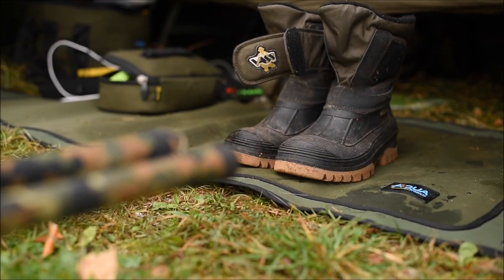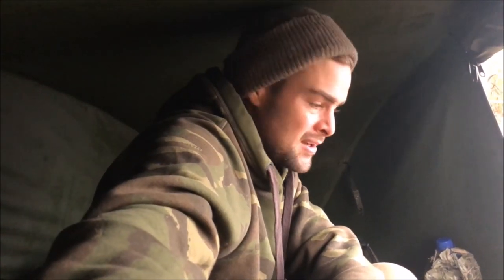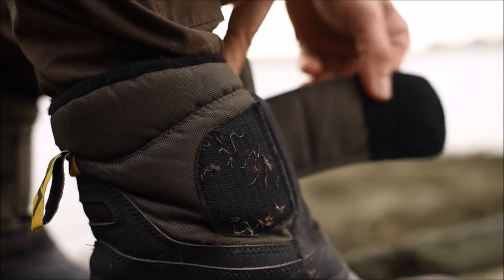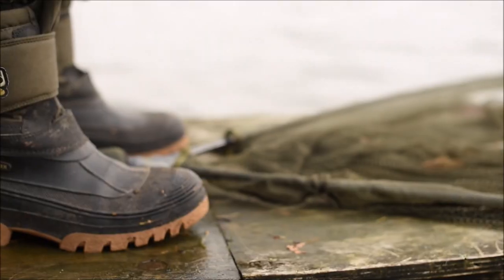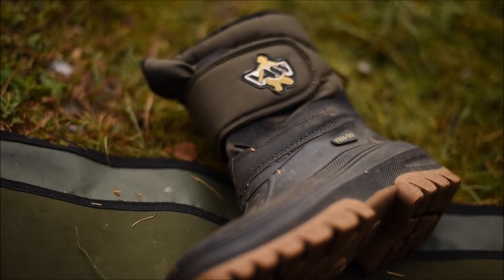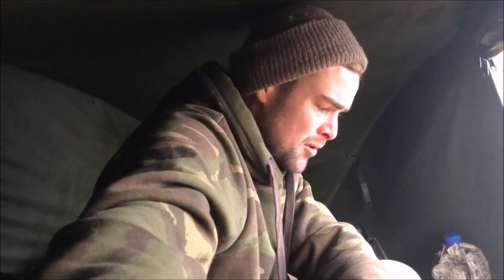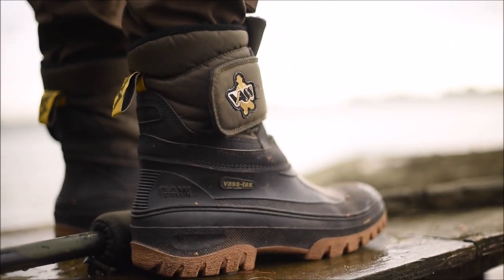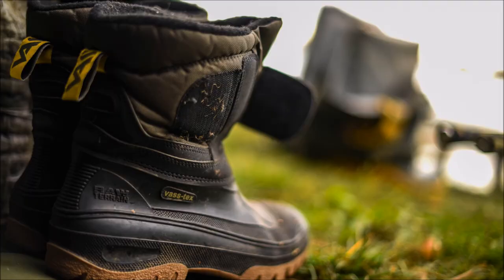Vass VS150-50 Fleece lined fishing short boot - Jimmy Armstrong's bank side review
VS150-50 Vass Fleece Lined Fishing boot review blog by Jimmy Armstrong